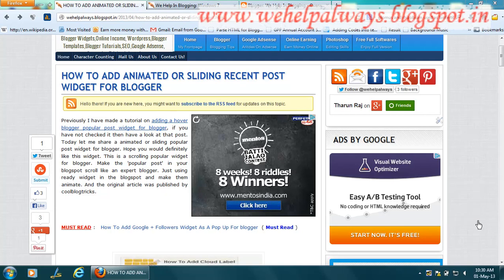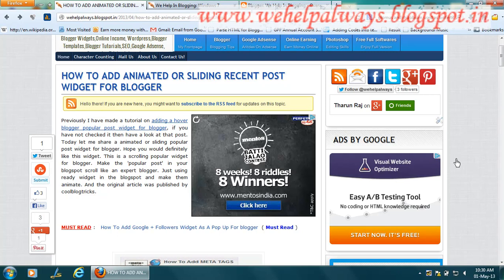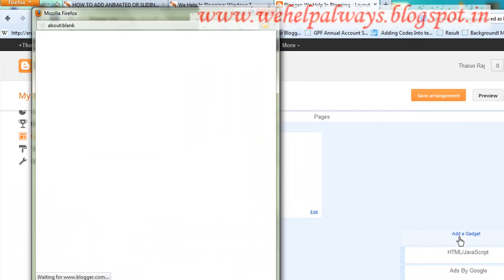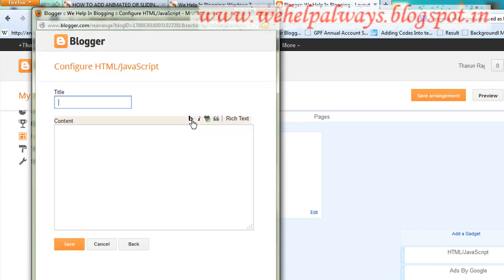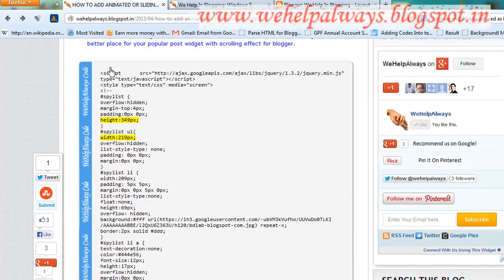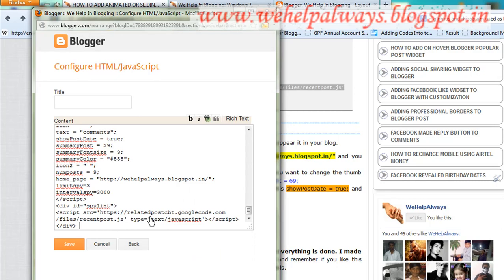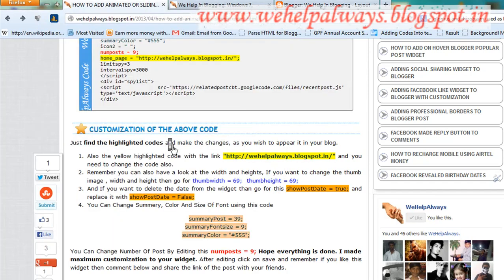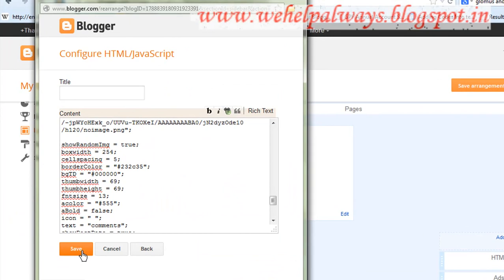How To Add Recent Post Widget With Sliding or Animated For Blogger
This video help you to add animated or sliding recent post widget for blogger and make your blog look like a professional website. Remember you need to visit this page because you have to copy the code from there. And another important thing is that. Some times it won't work on some blog this is due to template problem.